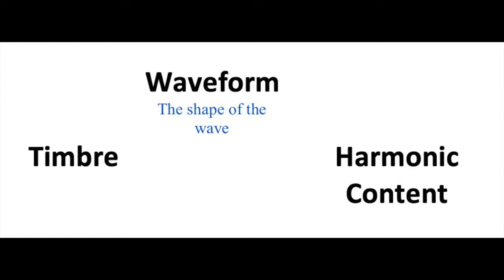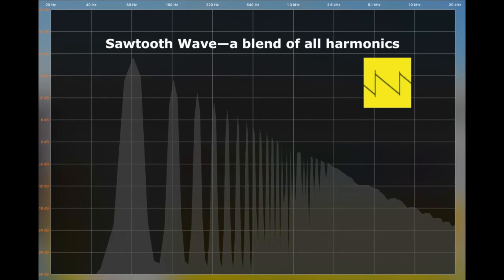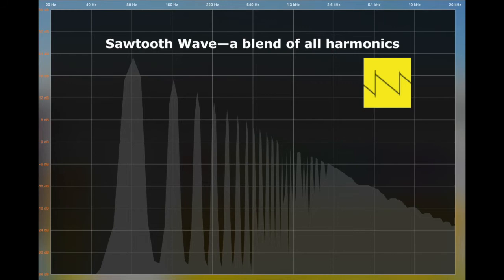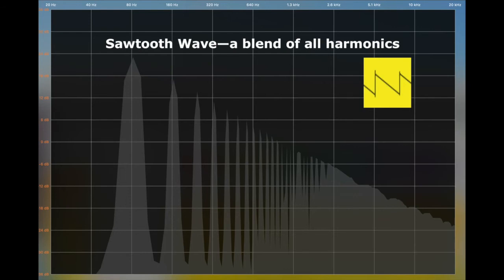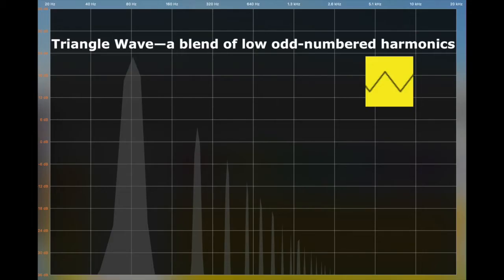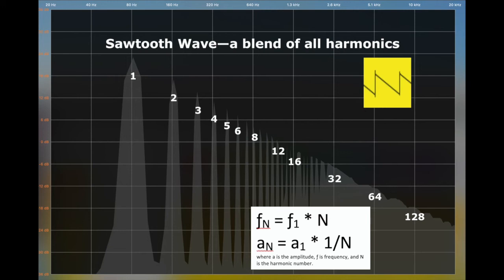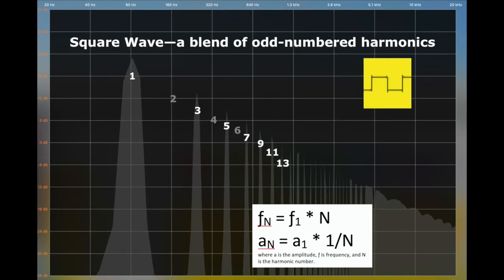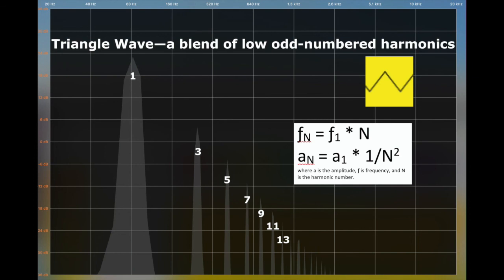Waves & Harmonic Content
Exploring the inter-relationships between Waveform, Timbre and Harmonic Content.